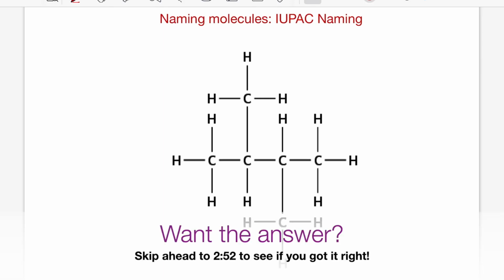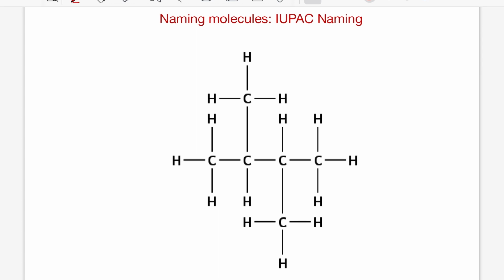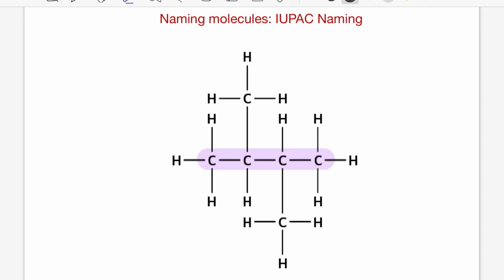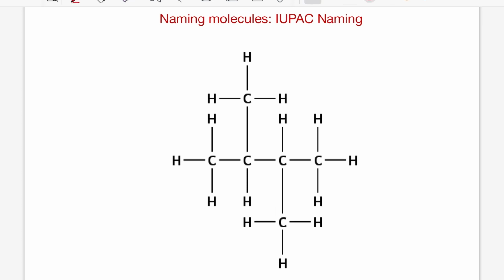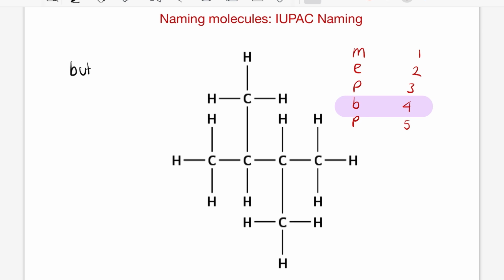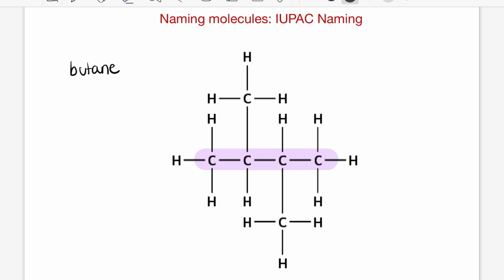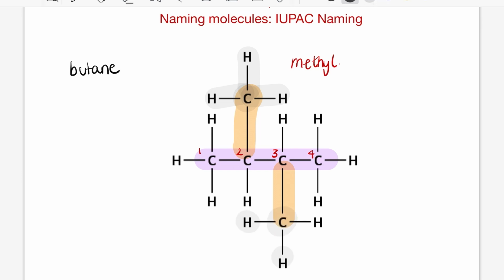Naming Branched Molecules with IUPAC Naming: GCSE Chemistry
Naming branched alkanes using IUPAC naming conventions. GCSE and A level chemistry content.